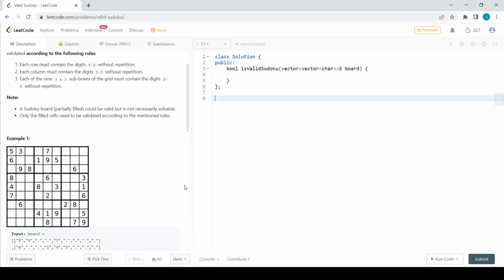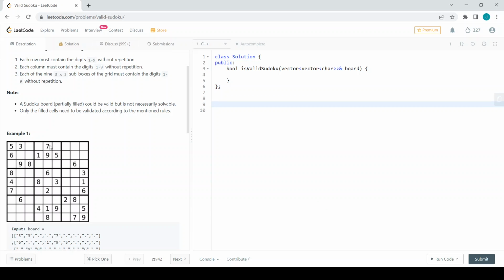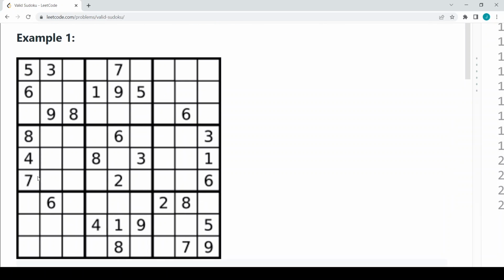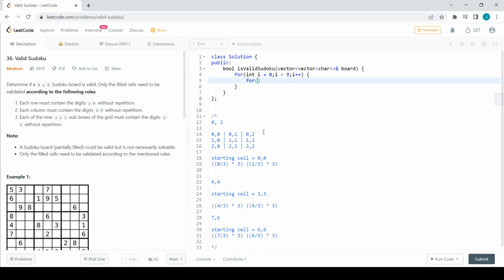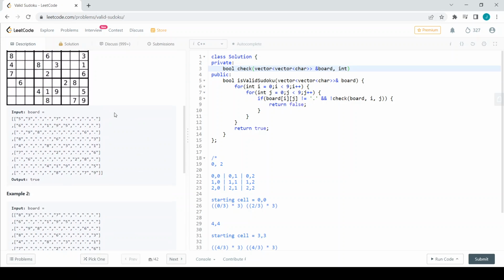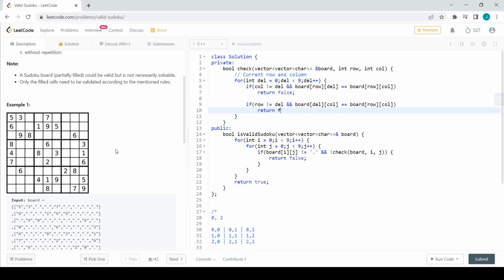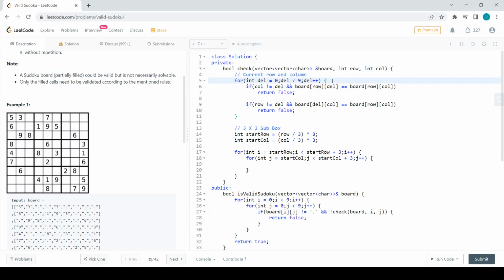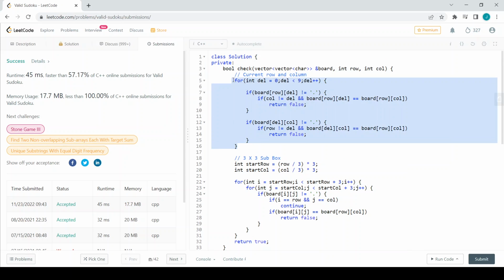36. Valid Sudoku | Implementation | C++